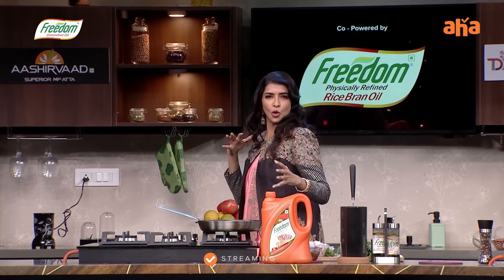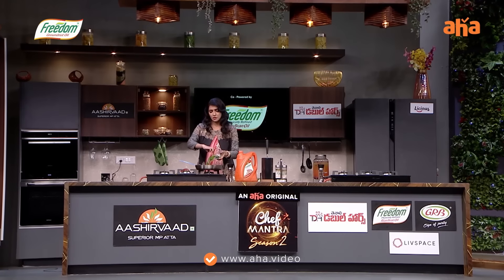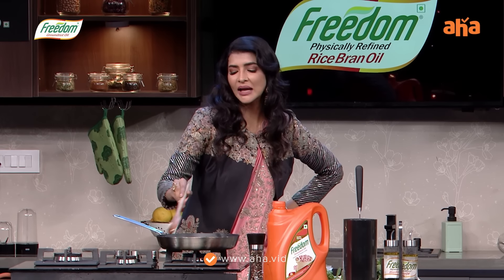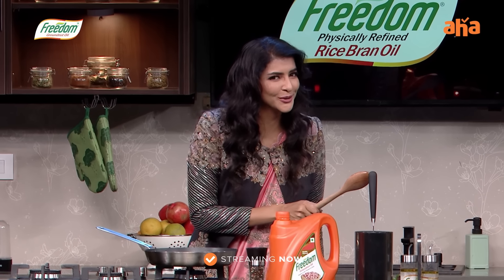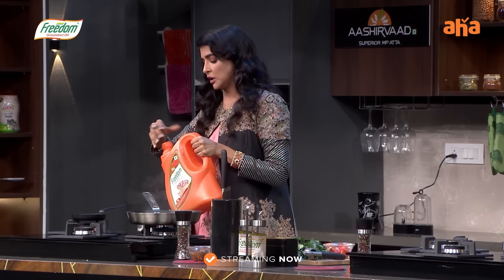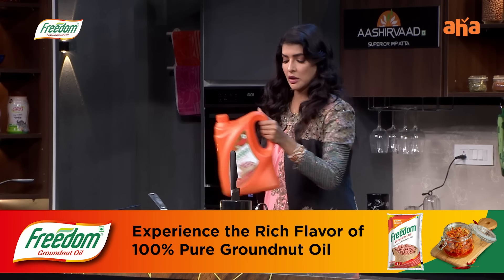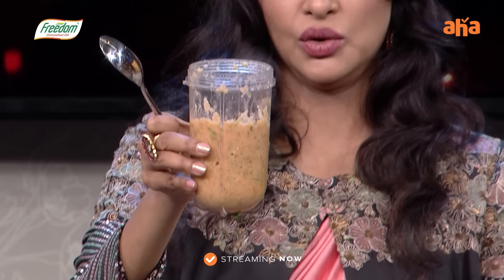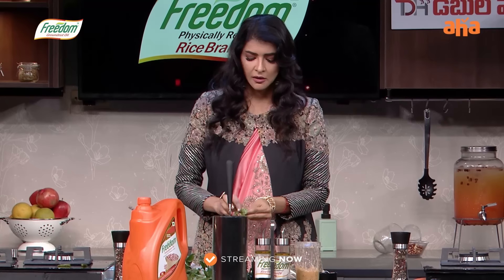Dosakaya Chutney Recipe by Lakshmi Manchu with Freedom Groundnut Oil (Chef Mantra)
We often wonder whether celebrities cook themselves or have master chefs to satisfy their culinary cravings especially the accompaniments that go with Indian cuisine especially pachidis or chutneys.

Here celebrity Lakshmi Manchu shows us how deft she is in her kitchen and shares a few pachidi recipes. Ingredients can used per experience

INGREDIENTS

1 dosakaya
Salt to taste
Cummin seeds
Garlic cloves
Green chillies
Freedom Ground nut oil

METHOD

Heat freedom groundnut oil in a pan and fry all ingredients except jeera
Cool and grind
Season with groundnut oil based jeera seasoning
Aaha yummy chutney ready